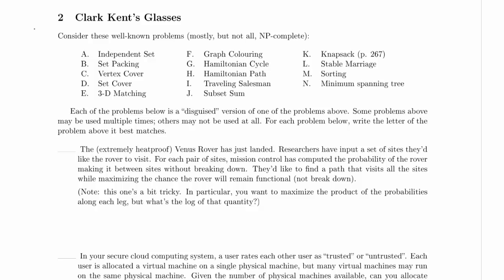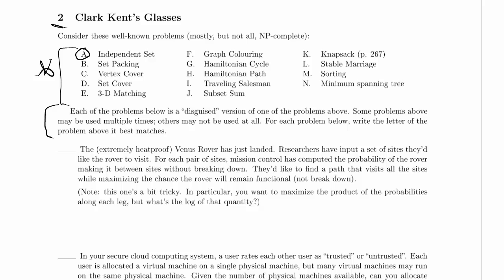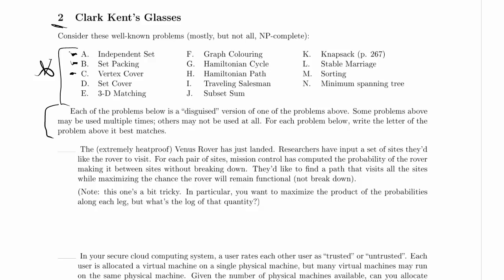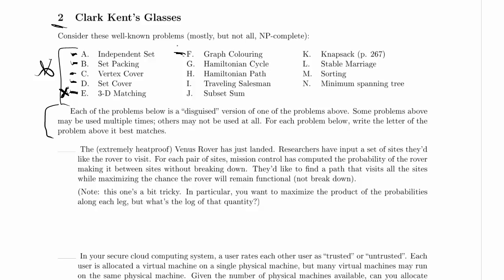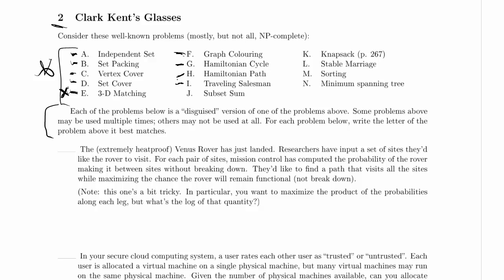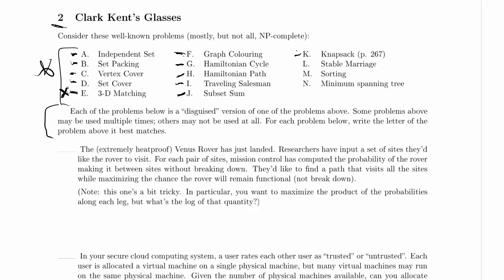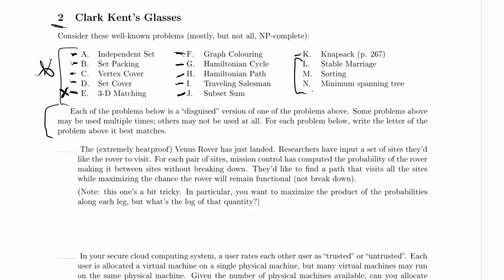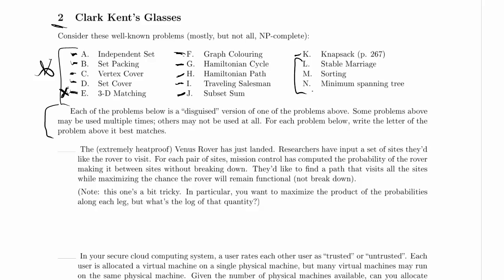CPSC 320 2014W2 Final, Practice Problem 2 (intro)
Note that this is actually the first problem.